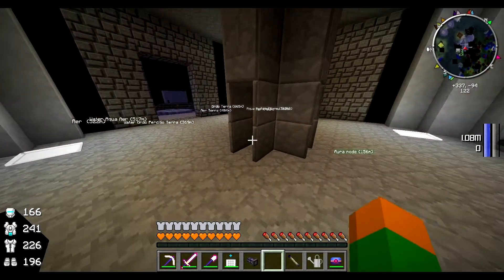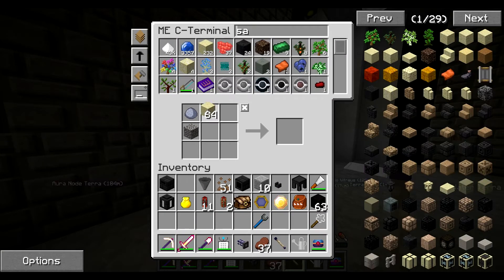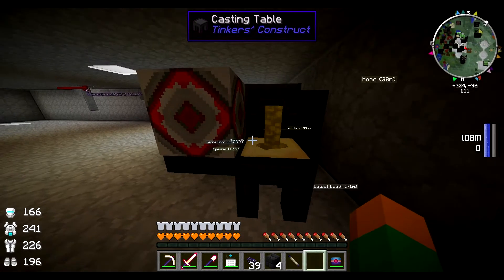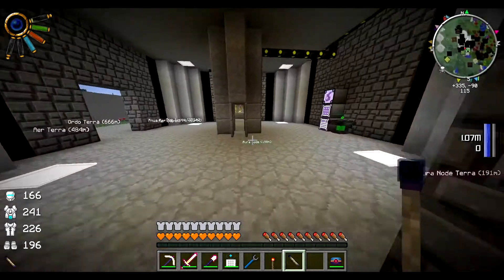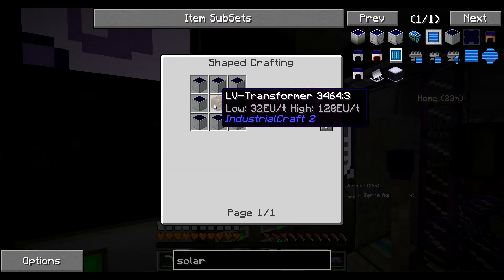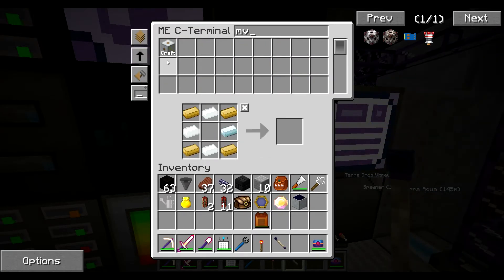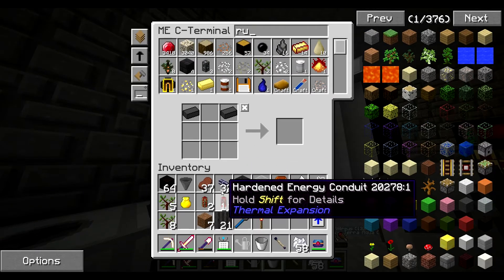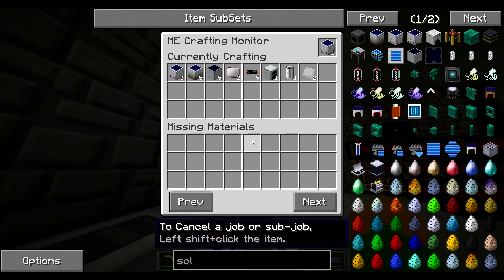Minecraft - FTB Monster E27 Infinite Gold + Solar power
We continue where we left off yesterday and fix our power issues... sort of